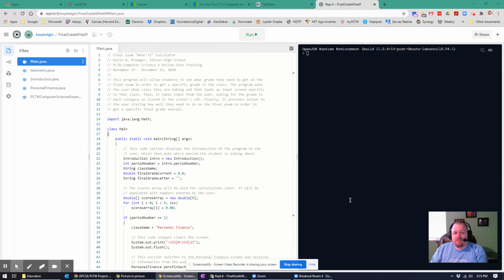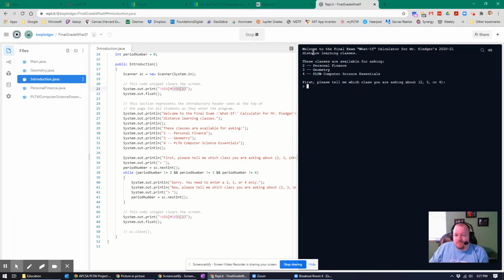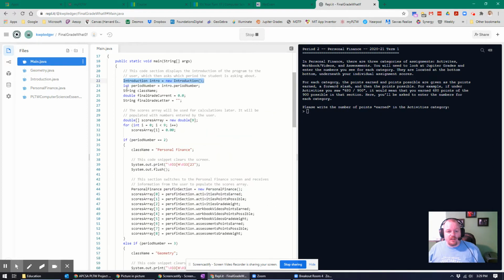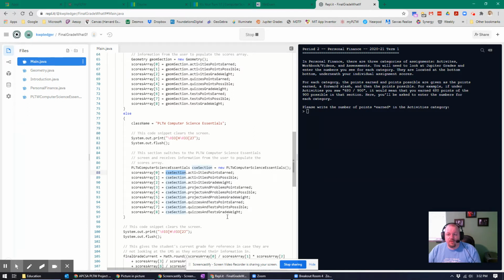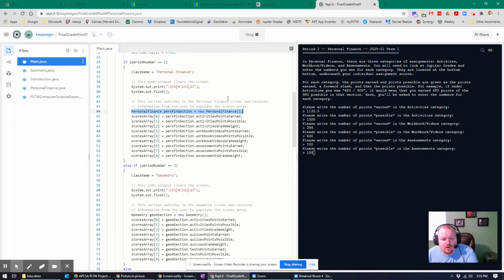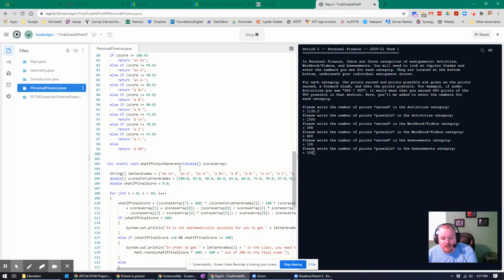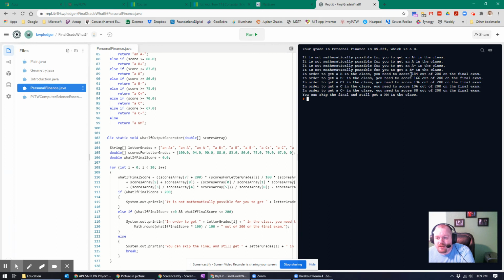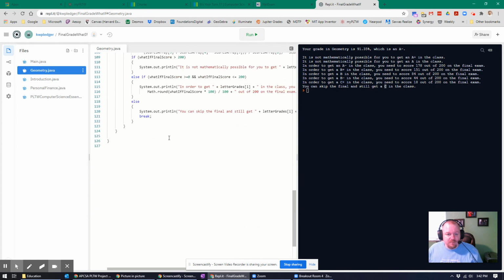APCSA Final Program: Final Grade "What-If" Calculator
[Please note: I am not a computer programmer. I am taking my first Java class since 2012 right now. Please don't tear my code apart.]

I'm taking a training course right now and this program represents my final program.